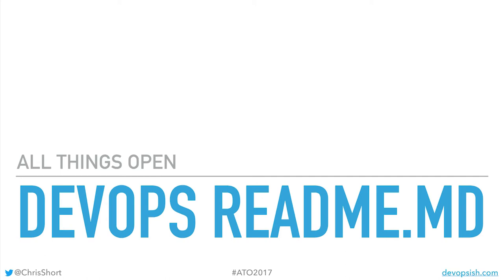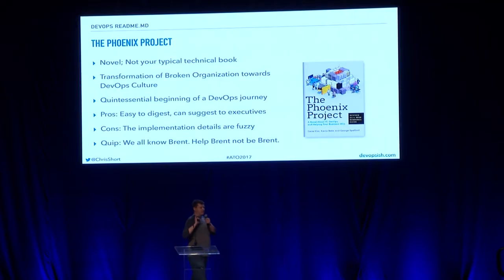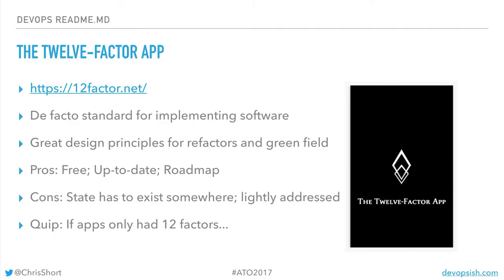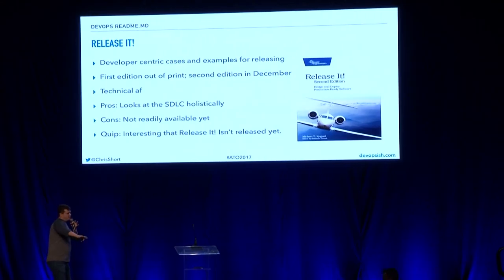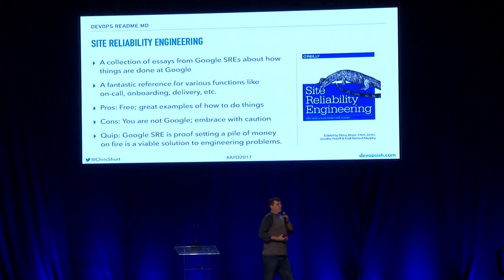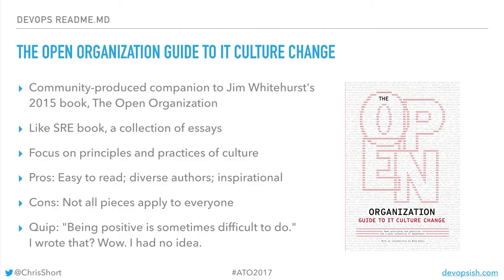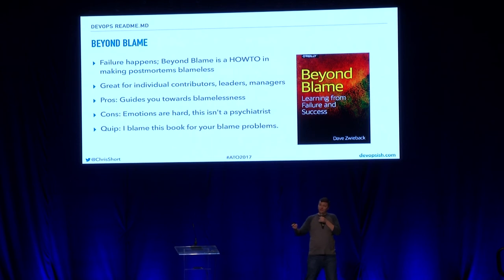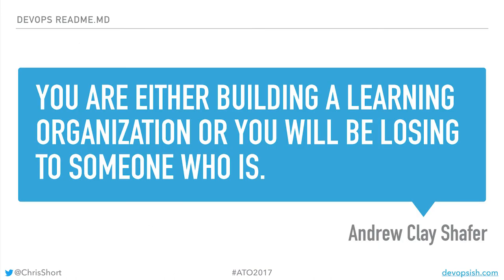DevOps README.md—Chris Short